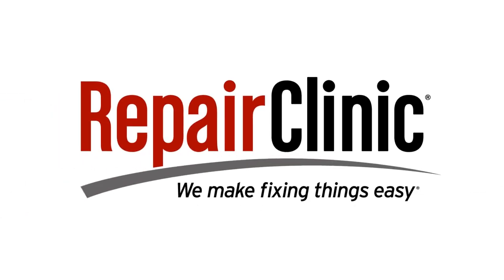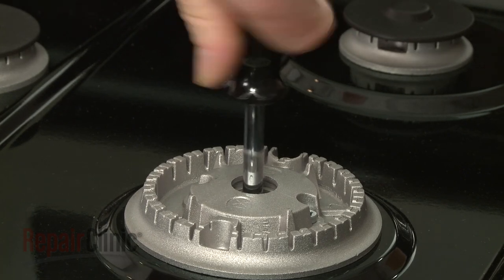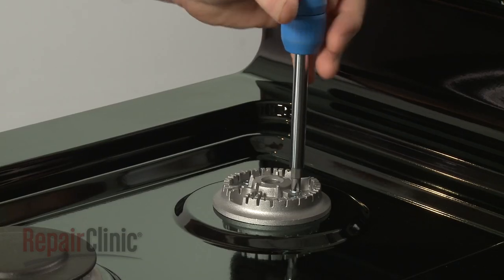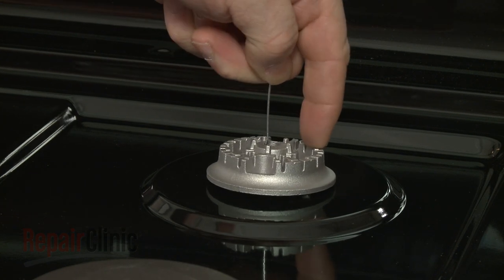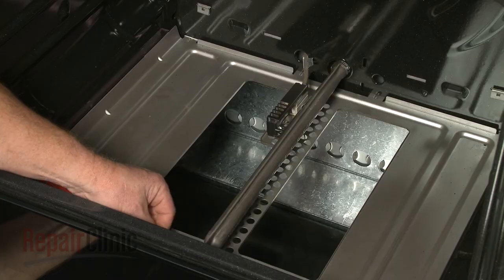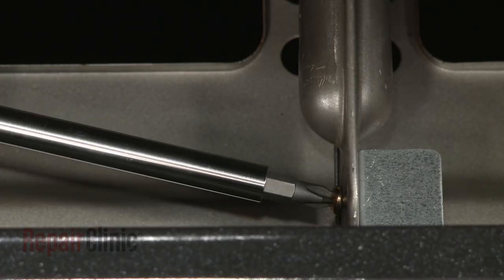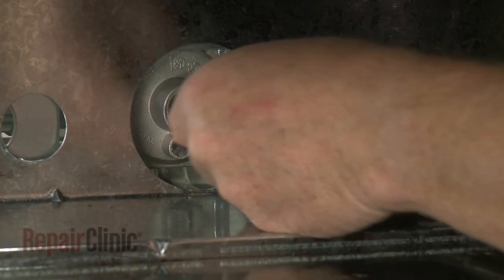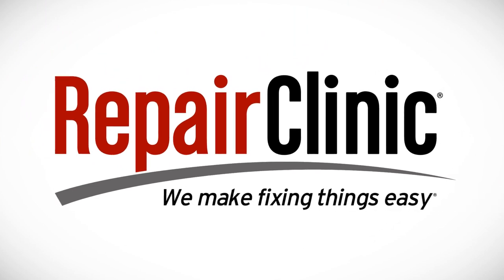Whirlpool Gas Range Replace Propane Orifice Kit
This video provides step-by-step instructions for installing the propane orifice kit on a Whirlpool gas range.

All of the information in this kit replacement video is applicable to the following brands: Maytag, Amana, Magic Chef, Whirlpool, Tappan, Estate, Kitchenaide

Tools used: phillips head screwdriver, pliers, 3/8 inch nut driver

Model displayed: Whirlpool Range WFG505M0BS0